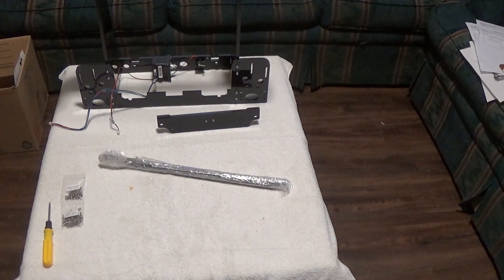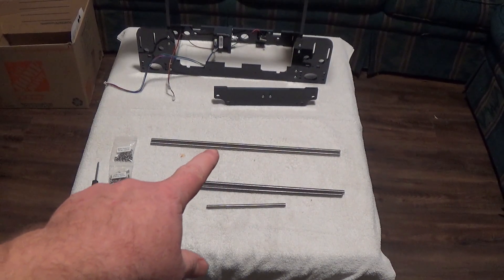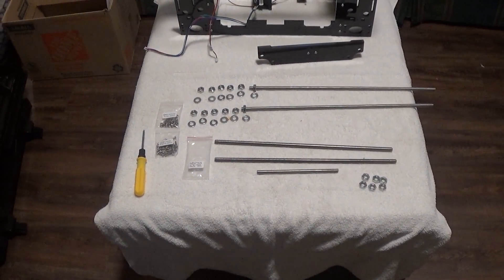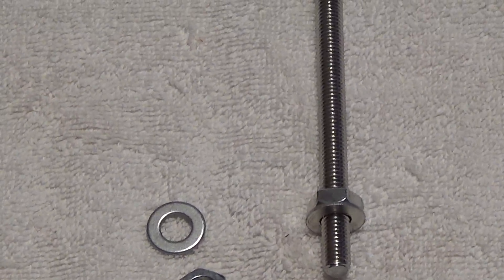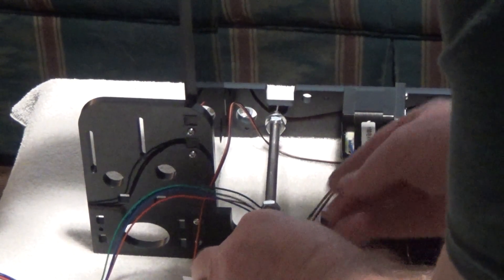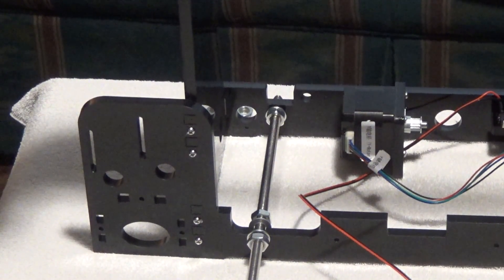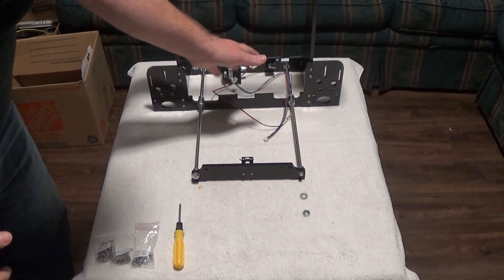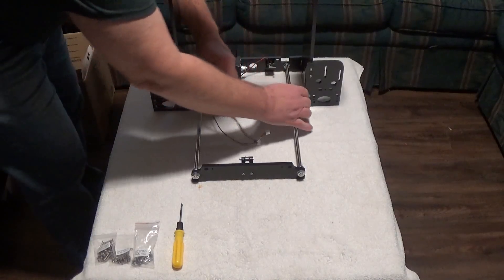Anet A8 Assembly Step 6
Step number 6 for assembling your Anet A8, 3d printer.